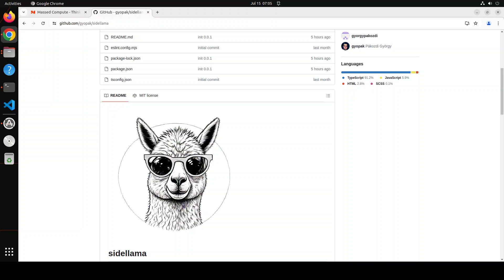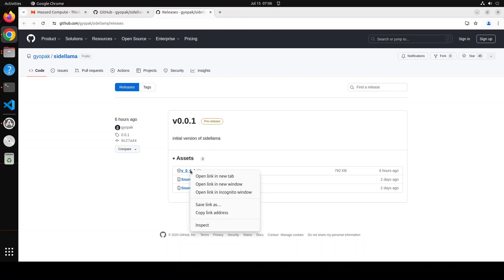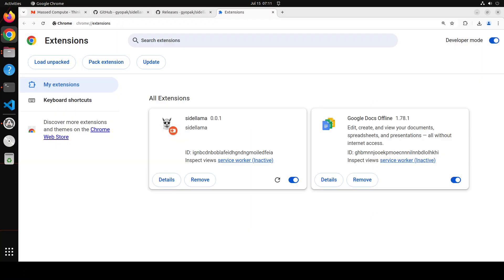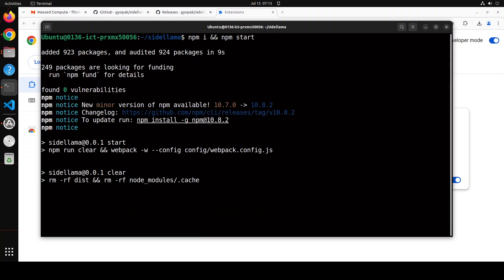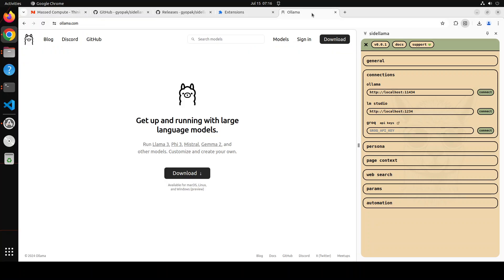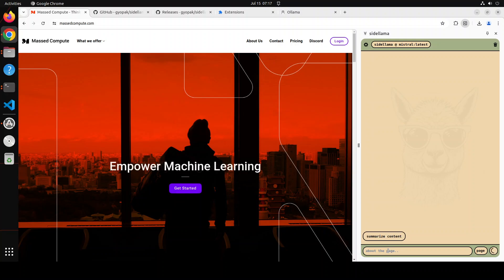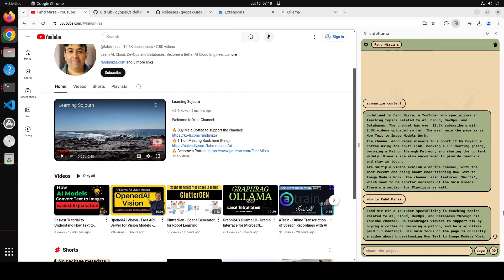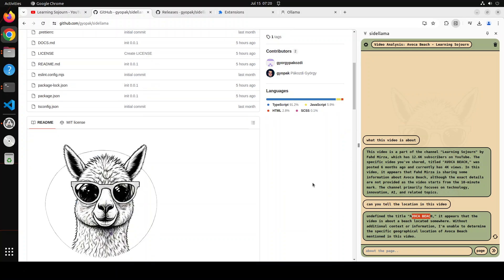Run Ollama and LM Studio Models in Browser: AI-Powered Web Interactions with SideLlama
This video is a step-by-step easy tutorial to install this free, local and private browser extension sidellama to run AI models supported by Ollama and LM Studio.